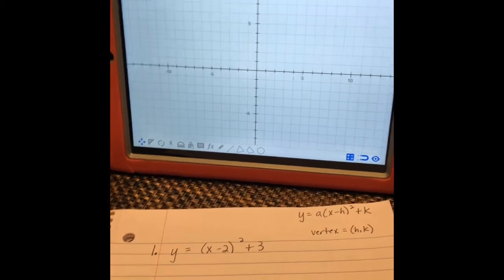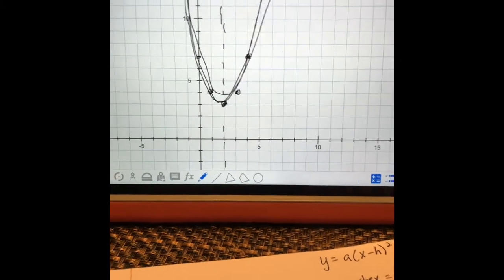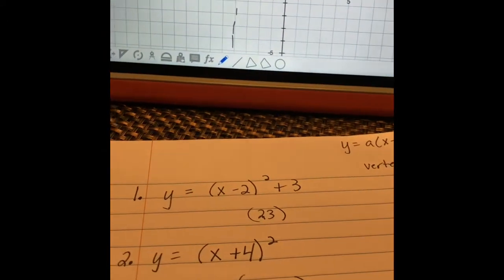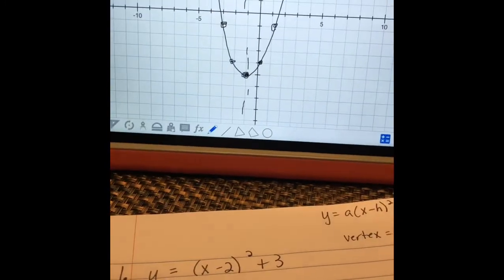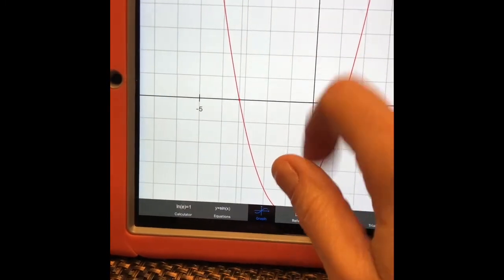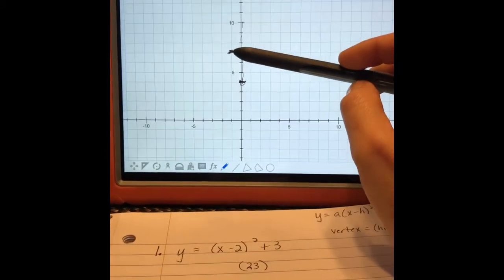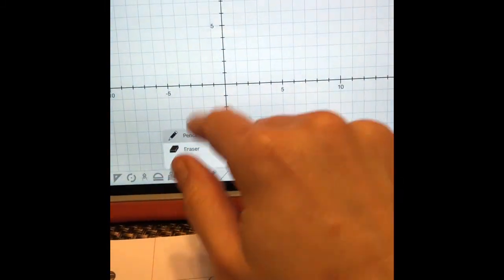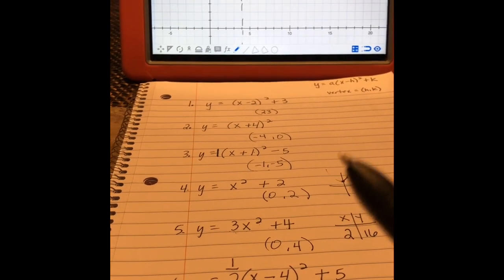Graphing Parabolas In Vertex Form